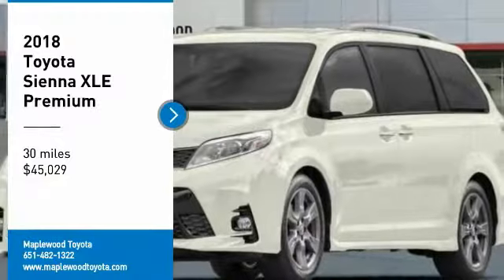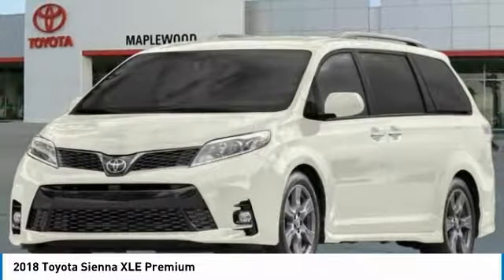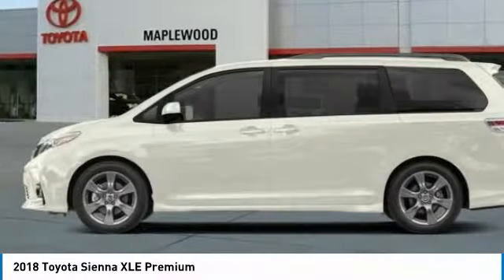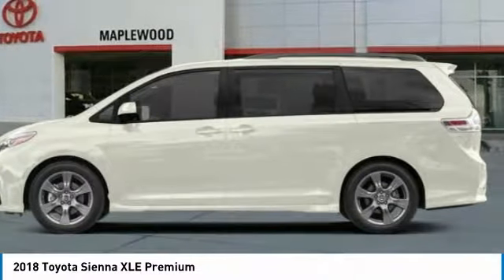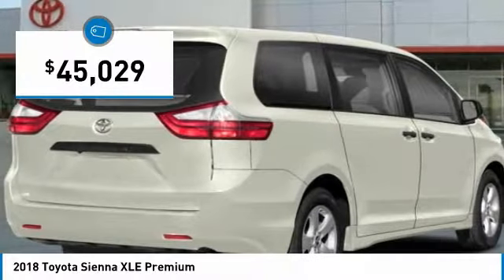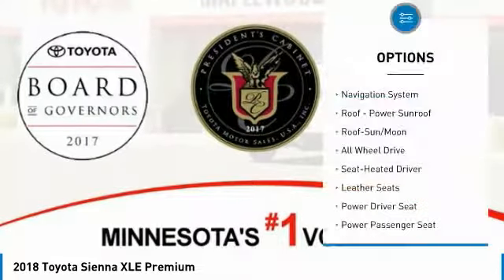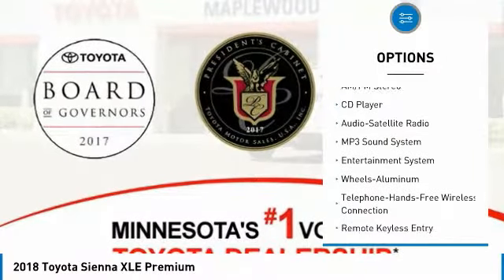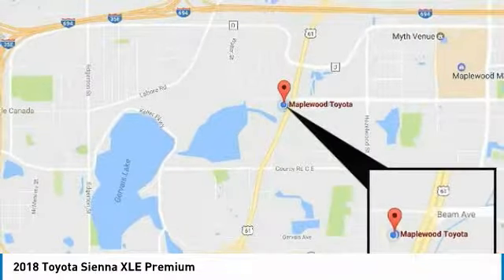2018 Toyota Sienna XLE Premium Maplewood, St Paul, Minneapolis, Brooklyn Park, MN J14196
Maplewood Toyota
2873 Maplewood Dr

Maplewood Toyota
2873 Maplewood Drive

Don't miss this 2018 Toyota. Make a great choice today with this must-have mini-van. Learn more about this mini-van by contacting the dealership today and own it today.